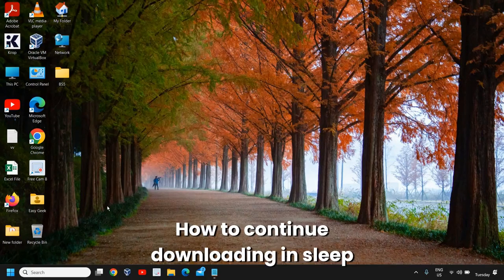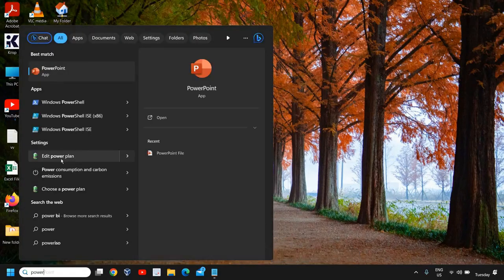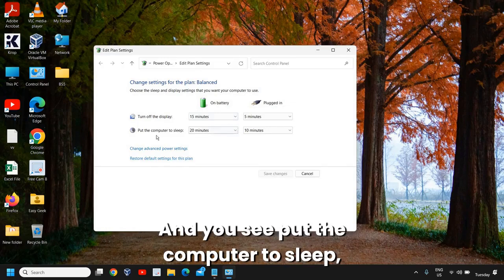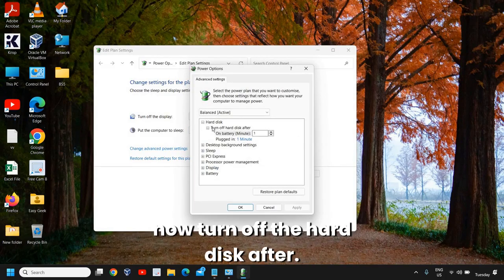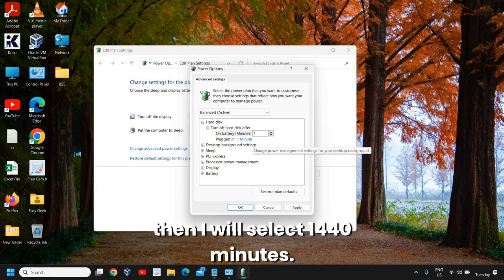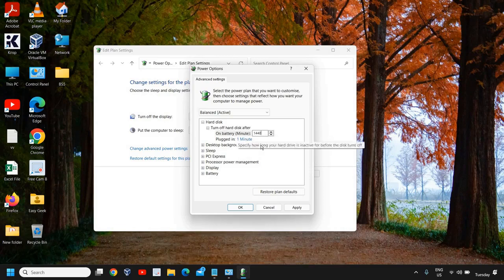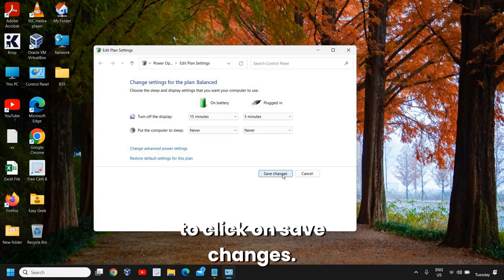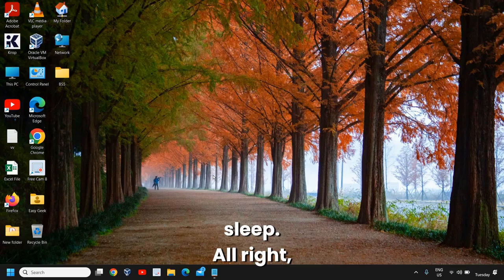How to Continue Your Downloading in Sleep Mode on Windows 11 | Easy Tutorial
Learn how to continue your downloading in sleep mode on Windows 11 with this easy-to-follow tutorial! In this video, we will show you the step-by-step process to keep your downloads running even when your computer is in sleep mode. Say goodbye to interrupted downloads and hello to seamless downloading on Windows 11. Whether you're using a laptop or a desktop, this guide will help you optimize your system settings for uninterrupted downloads.

In this video, you will learn:

How to enable downloading in sleep mode on Windows 11
Step-by-step instructions to prevent interrupted downloads
Tips for optimizing Windows 11 for continuous downloading
How to adjust power settings for uninterrupted downloads
Key Features:

Detailed walkthrough for continuing downloads in sleep mode
Useful tips for Windows 11 users
Troubleshooting common issues with downloads in sleep mode